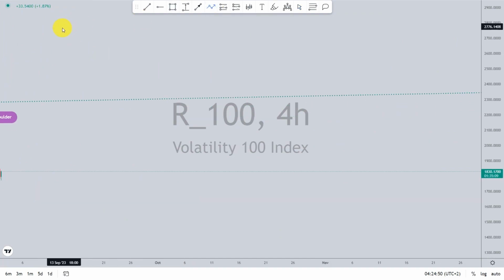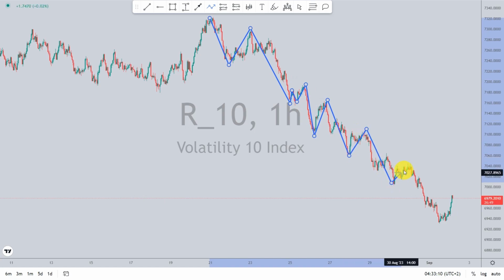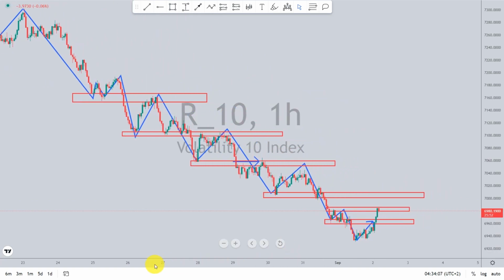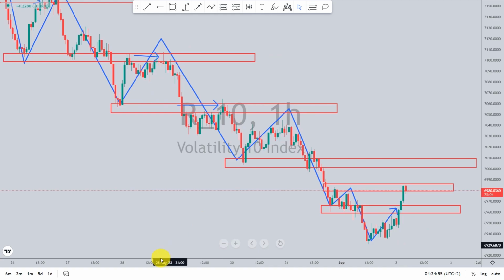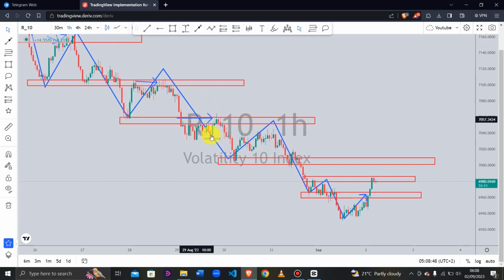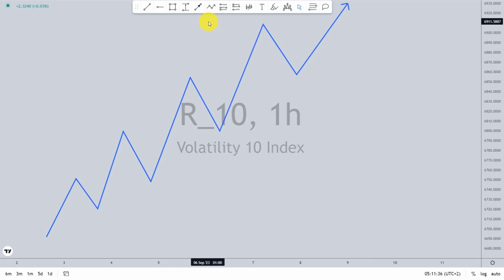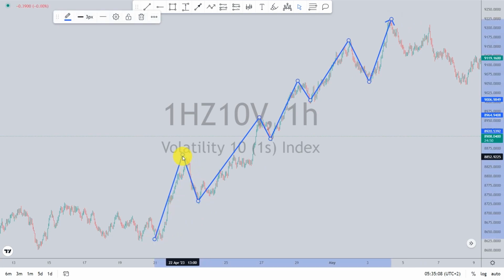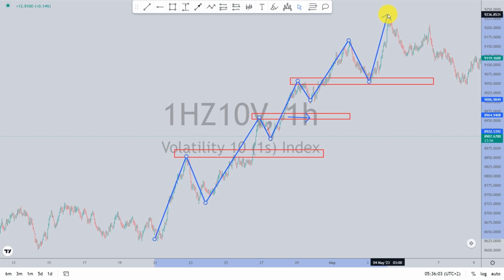Market Structure Trading Strategy SIMPLIFIED (2023)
"Every trade you skip is a lesson you miss. Let's seize this opportunity together and make those informed decisions"

Watch:

 • Peace — Next Rout...